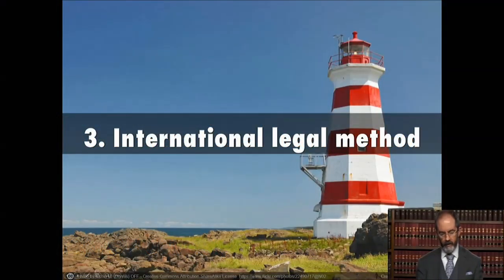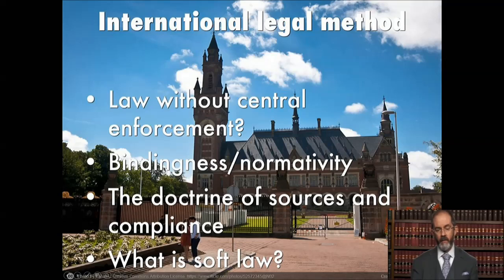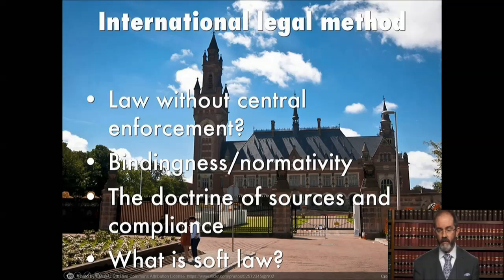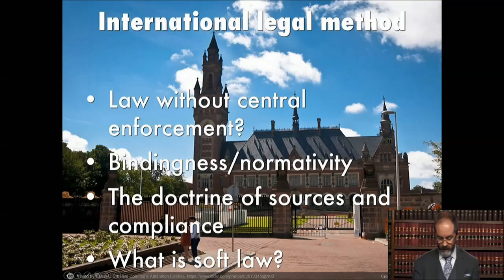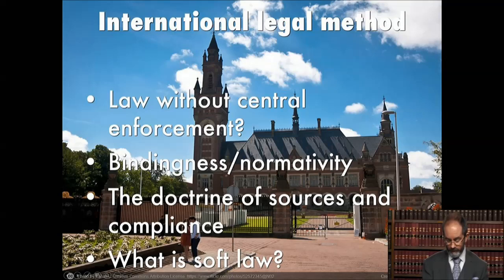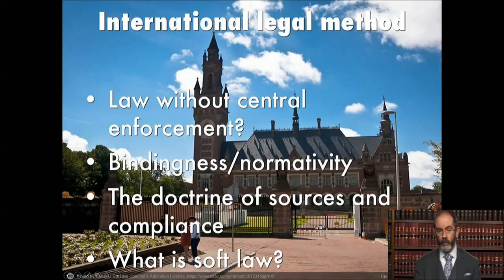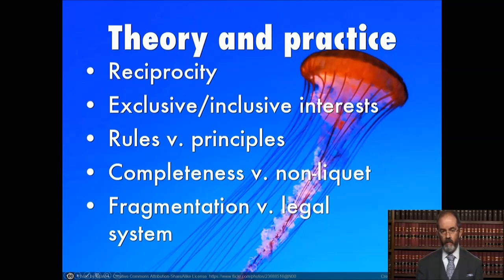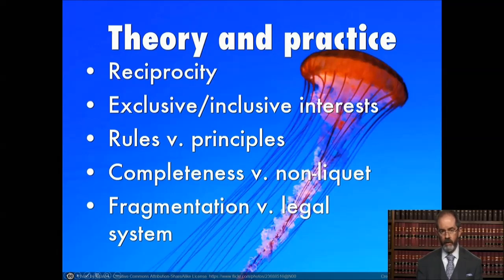Introduction to International Legal Method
Part 3 of a series of recordings introducing the International Law of the Sea